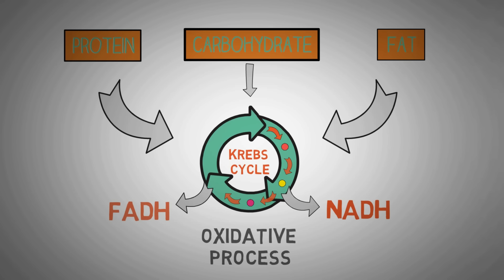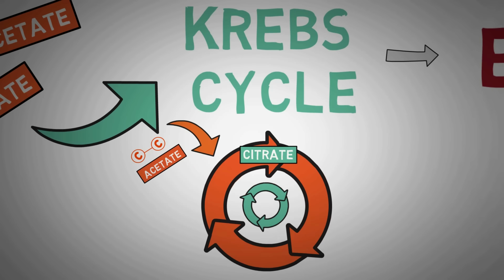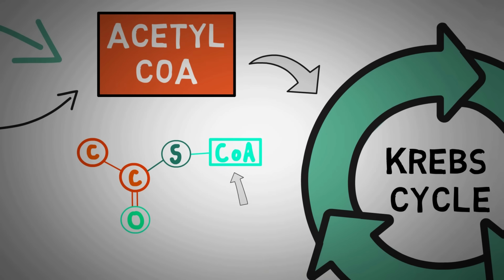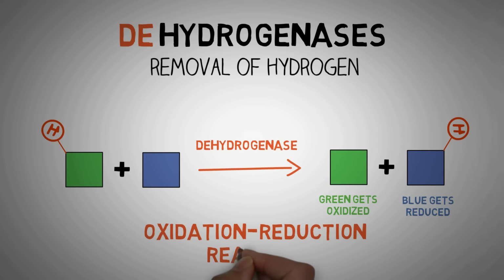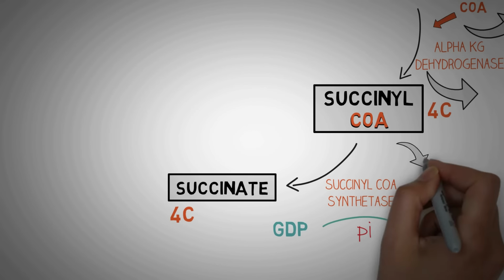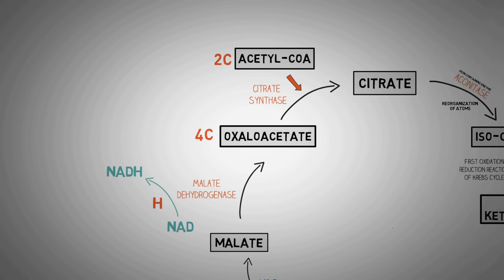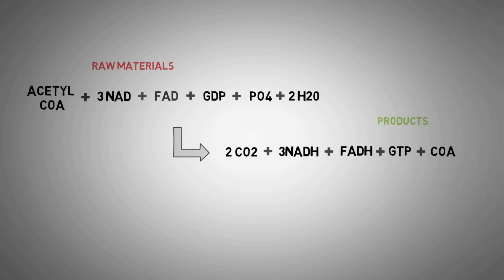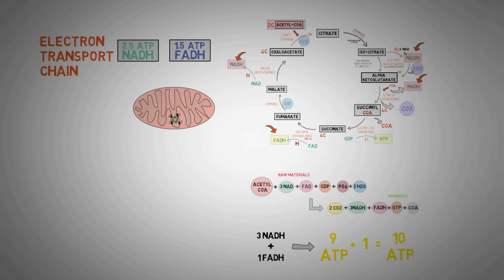KREBS CYCLE MADE EASY - Krebs cycle Simple Animation. Carbohydrate Metabolism Lesson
KREBS CYCLE MADE EASY.
The Krebs cycle (named after Hans Krebs) is a part of cellular respiration. Its other names are the citric acid cycle, and the tricarboxylic acid cycle (TCA cycle). The Krebs cycle comes after the link reaction and provides the hydrogen and electrons needed for the electron transport chain.

Glucose is the molecule that is ultimately metabolized by living things to derive energy, in the form of adenosine triphosphate, or ATP. Glucose can be stored in the body in numerous forms; glycogen is little more than a long chain of glucose molecules that is stored in muscle and liver cells, while dietary carbohydrates, proteins and fats have components that can be metabolized to glucose as well. When a molecule of glucose enters a cell, it is broken down in the cytoplasm into pyruvate.

What happens next depends on whether the pyruvate enters the aerobic respiration path (the usual result) or the lactate fermentation path (used in bouts of high-intensity exercise or oxygen deprivation) before it ultimately allows for ATP production and the release of carbon dioxide (CO2) and water (H2O) as by-products.

The Krebs cycle – also called the citric acid cycle or the tricarboxylic acid (TCA) cycle – is the first step in the aerobic pathway, and it operates to continually synthesize enough of a substance called oxaloacetate to keep the cycle going, although, as you'll see, this is not really the cycle's "mission." The Krebs cycle supplies other benefits as well. Because it includes some eight reactions (and, correspondingly, nine enzymes) involving nine distinct molecules, it is helpful to develop tools to keep the important points of the cycle straight in your mind.
As noted previously, the fate of pyruvate depends on the metabolic demands and the environment of the organism in question. In prokaryotes, glycolysis plus fermentation provides almost all of the single cell's energy needs, although some of these organisms have evolved electron transport chains that allow them to make use of oxygen to liberate ATP from metabolites (products) of glycolysis. In prokaryotes as well as in all eukaryotes but yeast, if there is no oxygen available or if the cell's energy needs cannot be fully met through aerobic respiration, pyruvate is converted to lactic acid via fermentation under the influence of the enzyme lactate dehydrogenase, or LDH.